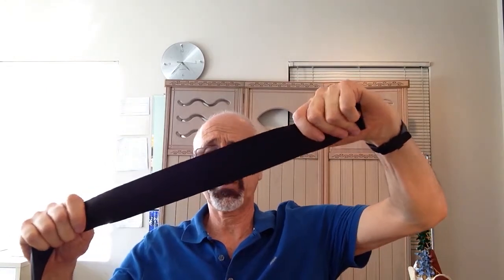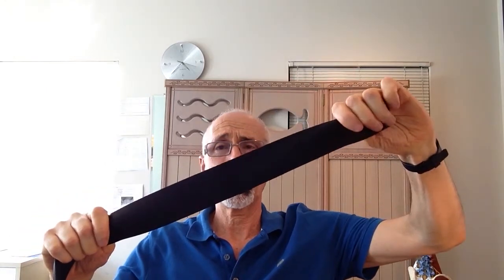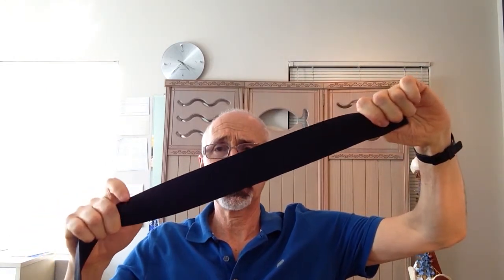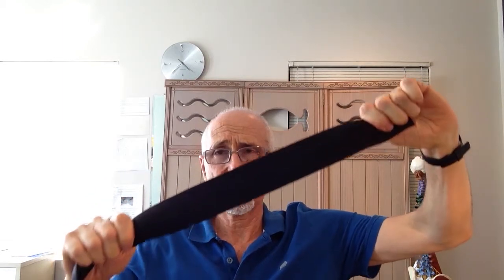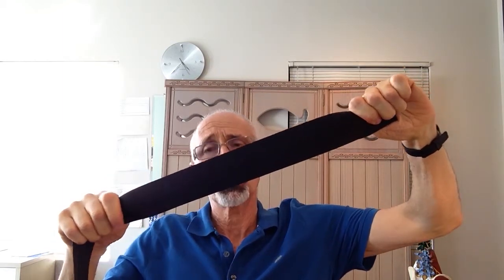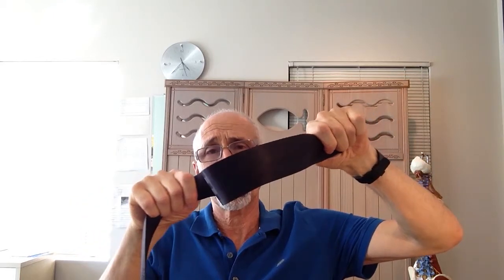Anatomy of a Muscle Spasm (Part 3)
Pain relief through the strain counterstrain technique.